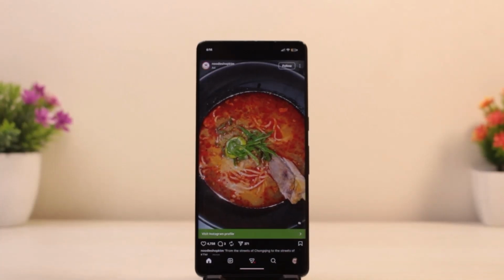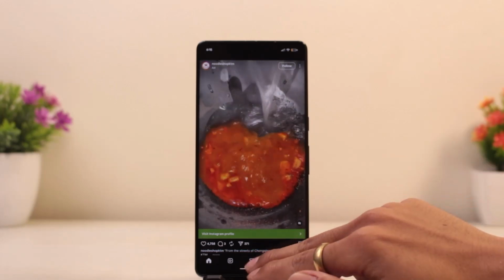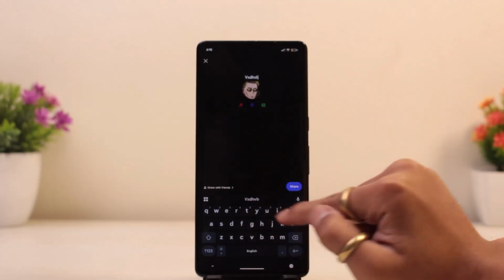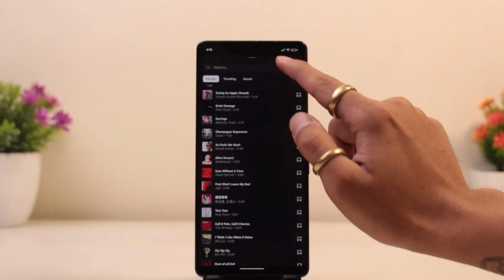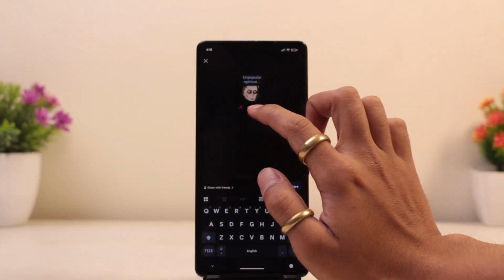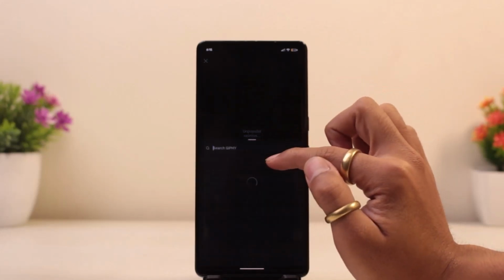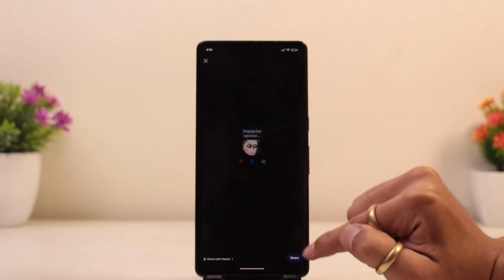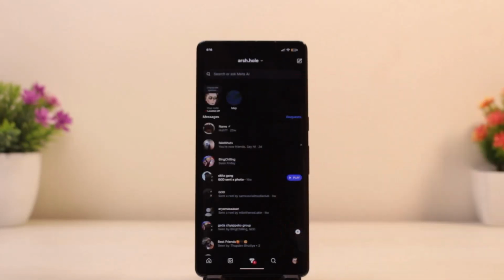How to Use Instagram Notes Feature in DMs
Hey there guys, welcome back to another video. Today I’ll be showing you how to use the Instagram Notes feature in DMs in 2026. This is a quick way to share short updates, thoughts, or even music snippets directly inside your inbox.

In this video, I’ll guide you step by step. First, open Instagram and go to your Inbox by tapping the message icon at the top or bottom of your screen. Next, you’ll see the Notes section near your profile picture at the top. Tap on it and start typing your short message that you want to share with your followers or friends.

You can also customize your note by adding music using the music icon, or include extras like location or stickers depending on what’s available. Once you’re done, tap Share, and your note will be visible to your followers in their inbox.